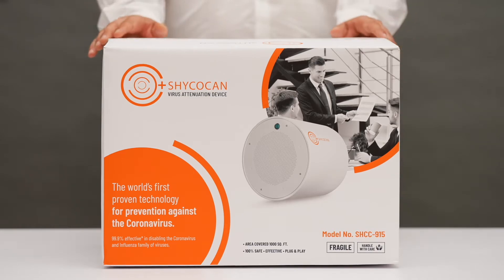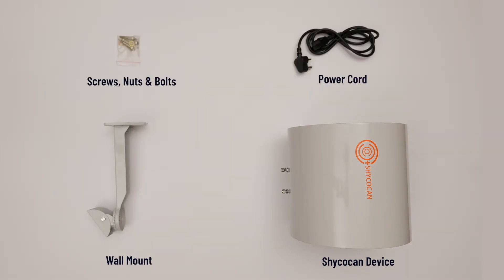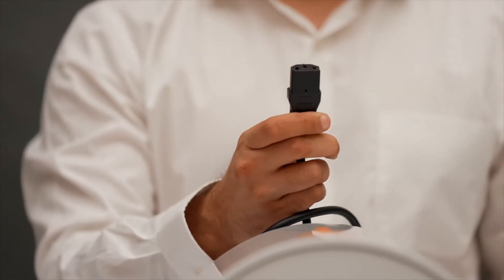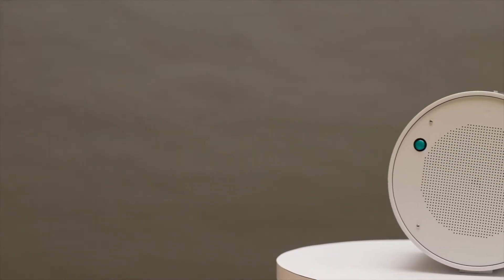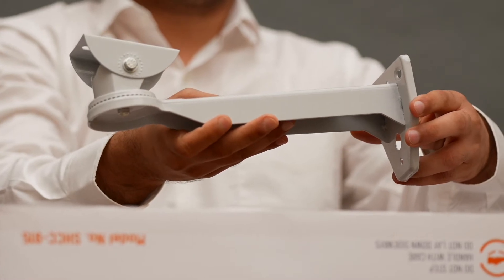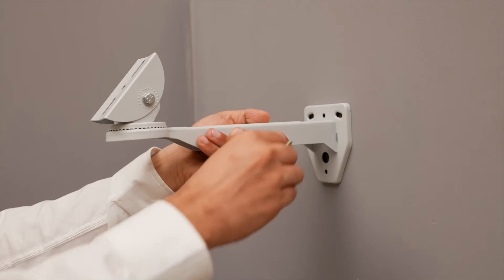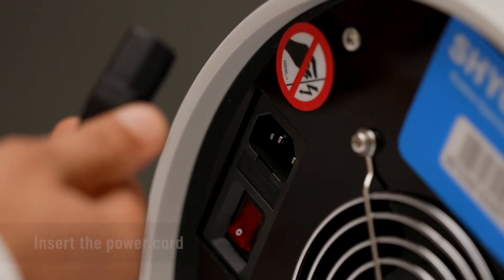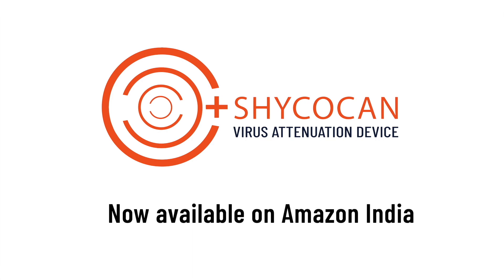How to Install the Shycocan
Introducing the world’s 1st proven technology to bring life back to normal – the Shycocan, a virus attenuation device that can disable the Coronavirus and Influenza family of viruses with 99.9% efficacy indoors as proven in multiple virology lab test reports. A simple plug & play device that can protect you instantly from the risk of infection. This video will in very simple terms show you how to install the device and protect yourself, your business, your loved ones and bring life back to normal.

Shycocan Corporation is a company founded at the promising cusp of technology and health. Led by a team of blue-chip technology and industry professionals with Alok Sharma, the former MD of Apple India as CEO, the device has been invented by Dr Rajah Vijay Kumar, a prolific Indian scientist who holds over 30 inventions globally. Together, along with the team at Shycocan Corporation, they endeavour to protect us and bring business and life back to normal.

The Shycocan already conforms to the regulatory requirements of the US, Europe, Australia, New Zealand, Malaysia, UAE, South Africa, India and many other countries and is ready to help business reopen with confidence to both, employees and customers. And help homes, schools, hospitals, restaurants, gyms, cafes, hotels or any enclosed spaces reopen without fear of transmission of the Coronavirus as long as they're protected by the Shycocan.